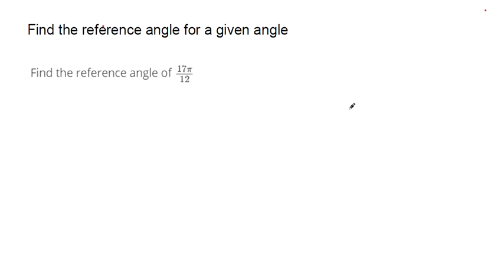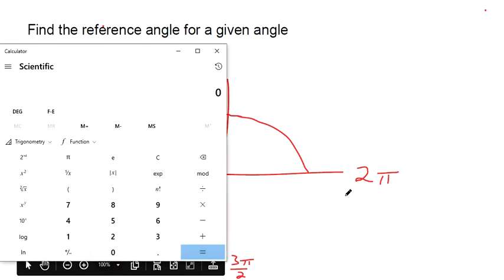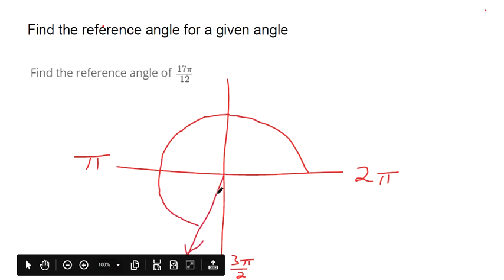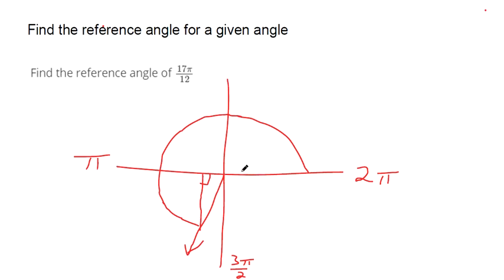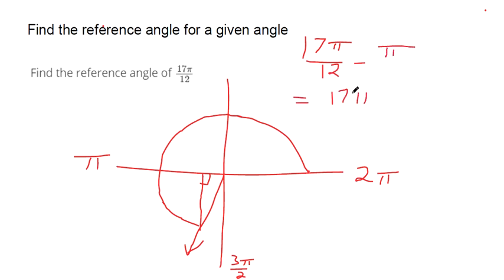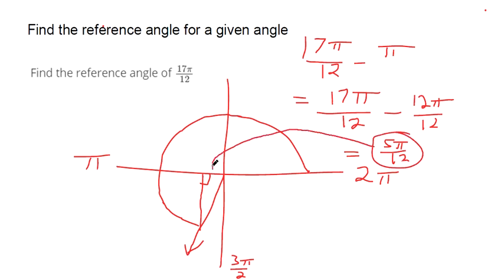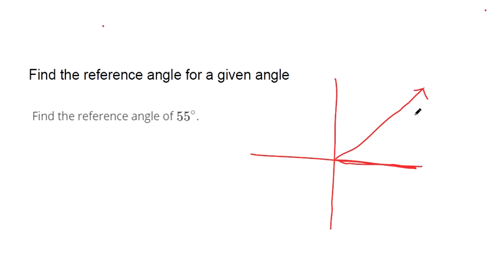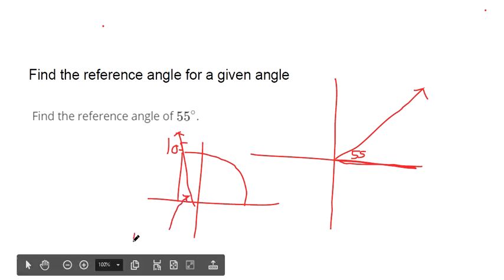Find the reference angle for the given angle